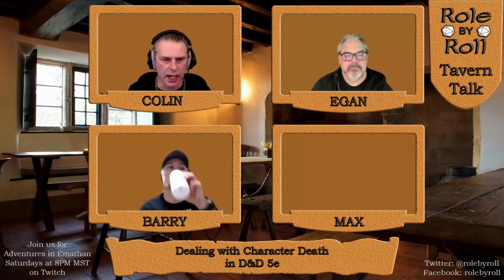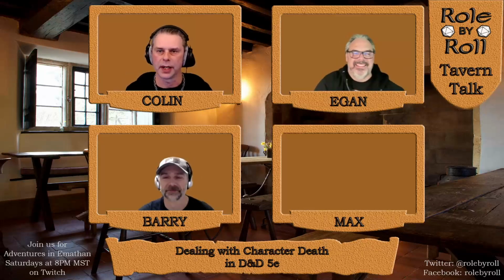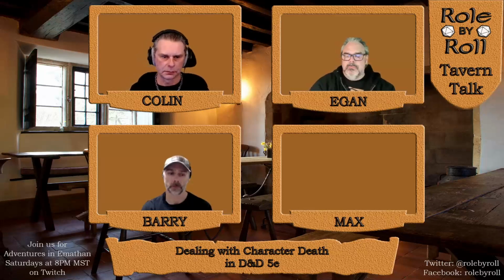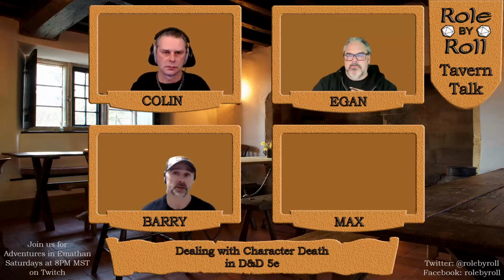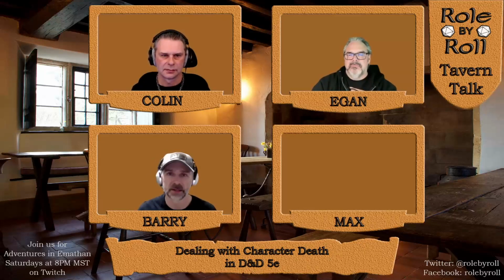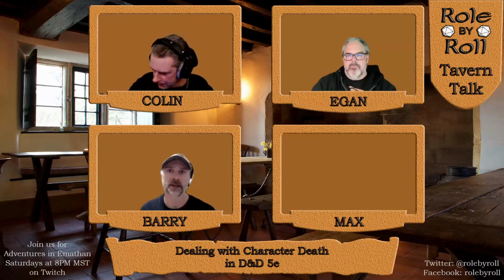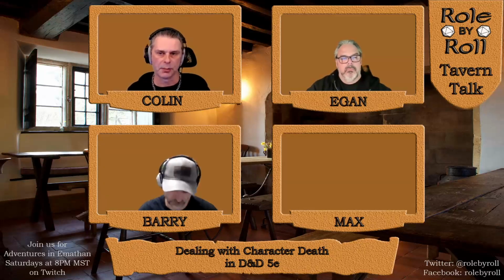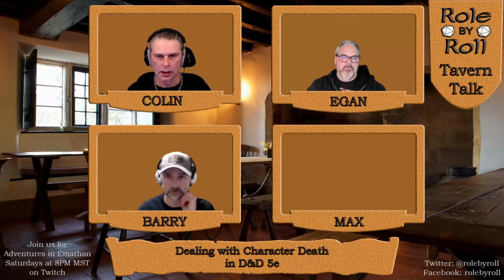Role by Roll's Tavern Talk - Episode 19 - Dealing with Character Death in D&D 5e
Welcome to episode 19 of Role by Roll's Tavern Talk.  A show where we, the Role by Roll gang, discuss aspects of how to run a great D&D campaign based on our experiences with Dungeons and Dragons 5e and our current Adventures in Emathan homebrew D&D campaign.

In this episode, we will discuss character death and how to handle it in your D&D 5e campaign.

In this episode, we will discuss the following questions:

o Can you remember the first time one of your D&D characters died, or if not that, your most memorable D&D character death?
o Do we need death in D&D?
o Do you think having a character die in D&D 5e is too easy, too hard or a good balance?
o What is your advice on dealing with death in a campaign?
o What are your thoughts on bringing characters back to life? To resurrect or not to resurrect.  How easy do you make it?

The Role by Roll gang consists of Colin, Barry, Egan, and Max.

Check out our live-play homebrewed D&D 5e campaign, “Adventures in Emathan,” on Saturday nights at 8 pm MST on Twitch.

The tavern background ambience comes from the awesome “Friendly Tavern” sound set found in SyrinScape.  We love our SyrinScape.  Check them out at syrinscape.com.